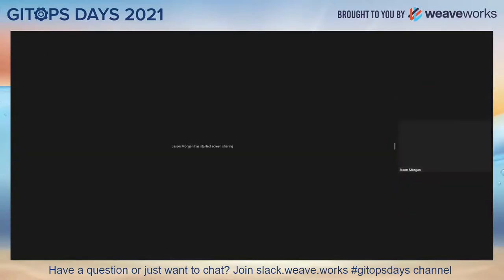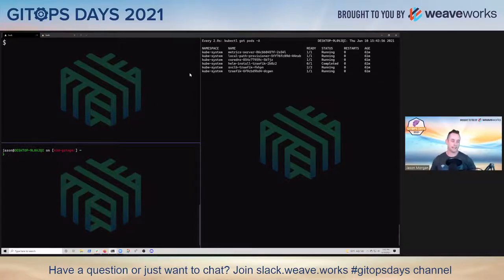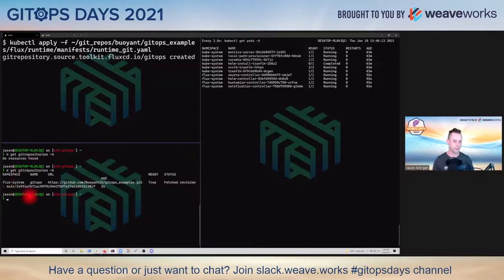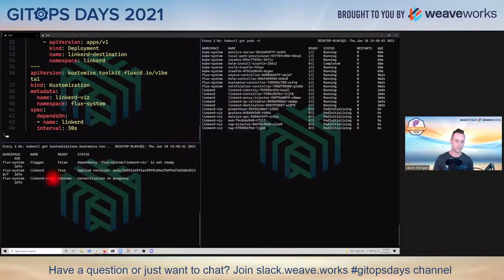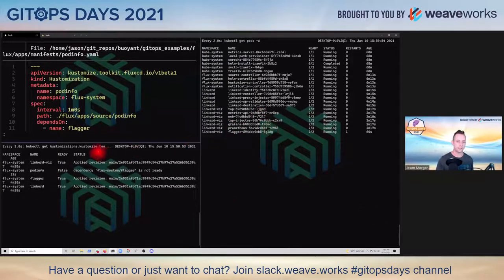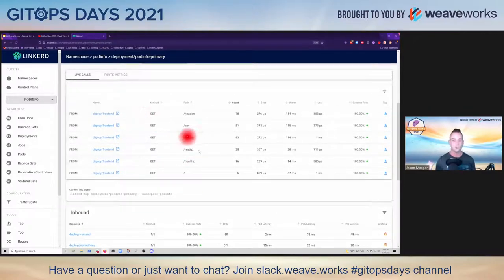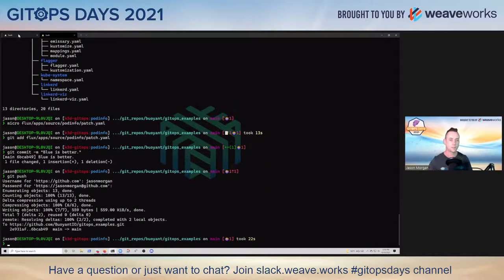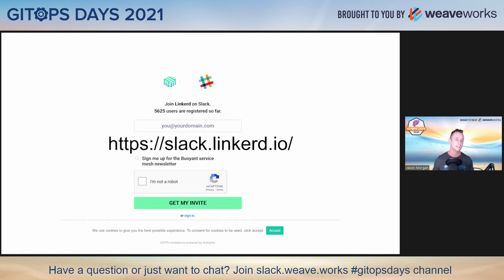GitOps Days 2021: Handling Dependencies with Flux - Jason Morgan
Handling Dependencies with Flux

Kubernetes provides a simple way to apply configuration against a cluster but sometimes the order of operations matters. Using a tool like a service mesh requires that the control plane and proxy injector, a mutating webhook, be ready before you install your applications. We’ll walk through how to use Flux’s dependency manager to ensure that your apps get added to your mesh every time.

Speaker: Jason Morgan, Technical Evangelist, Buoyant
Jason Morgan is Technical Evangelist for Linkerd at Buoyant and co-chair of the CNCF Business Value Subcommittee. Passionate about helping others on their cloud native journey, Jason educates engineers on Linkerd, the original service mesh. You might have encountered his articles in The New Stack, where he breaks complex technology concepts down for a broader audience. Before joining Bouyant, Jason worked at Pivotal and VMware Tanzu.